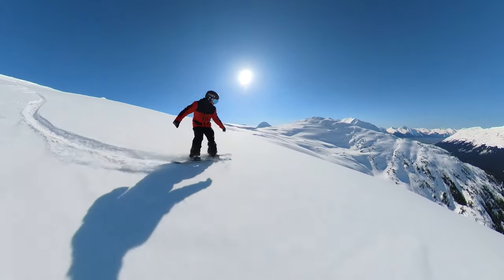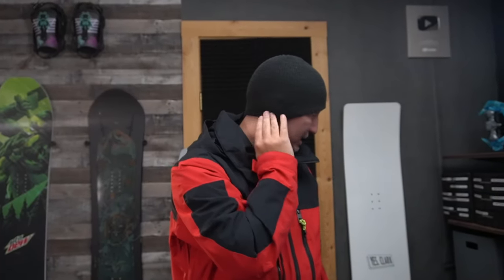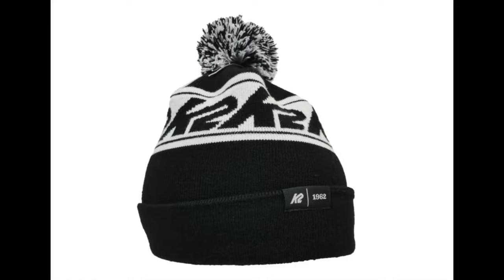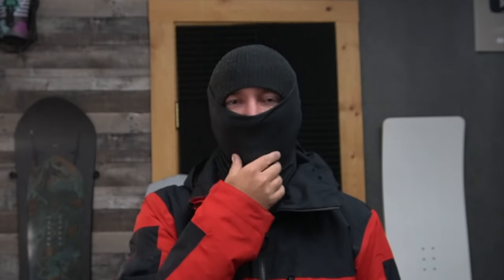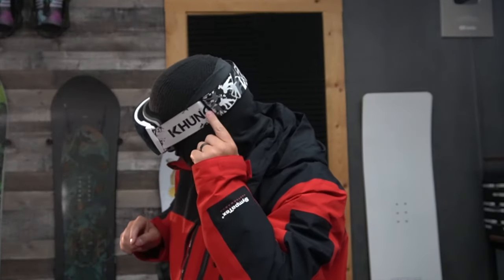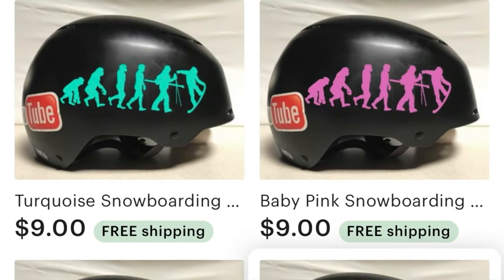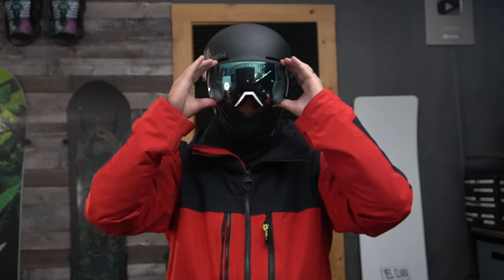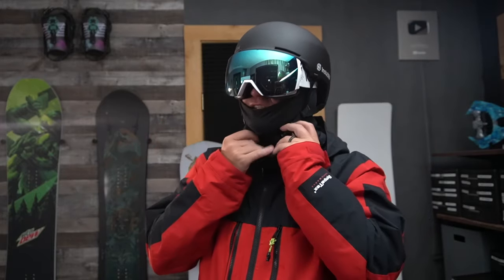How to put Your Goggles on UNDER Your Ski Helmet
Surprisingly I get the question of how to put your goggles under your ski helmet a lot. So in this video, I break down how I put my snowboard helmet gear on without getting pain under the helmet.

🏂Snowboard Camp 🏂

🗺Resort Map🗺

🏔Backcountry Gear🏔

👨‍👦Roman’s Gear 👨‍👦

📸Camera Gear📸

Code BUCK10
👋Social media👋